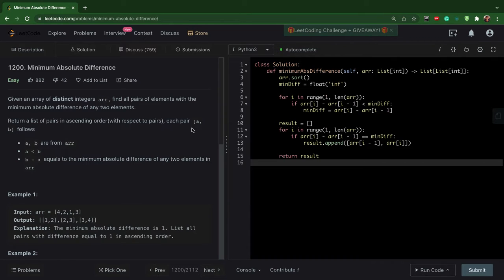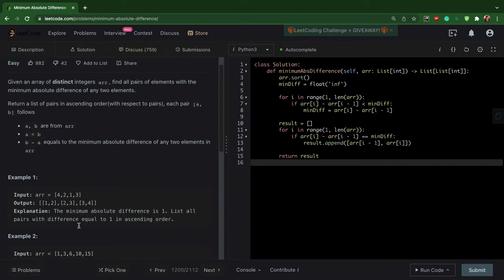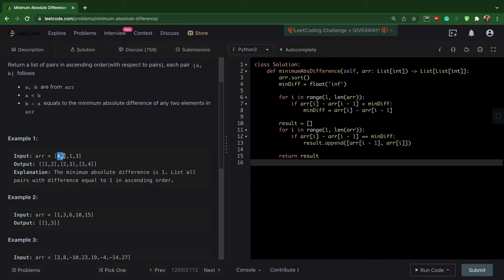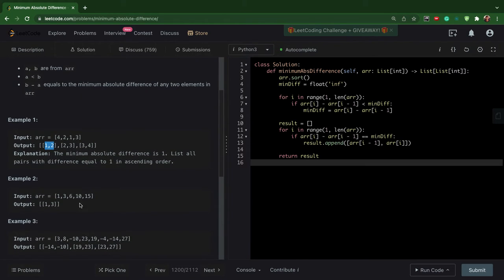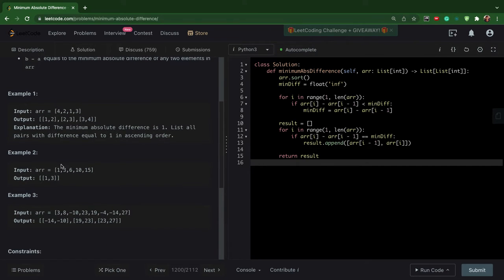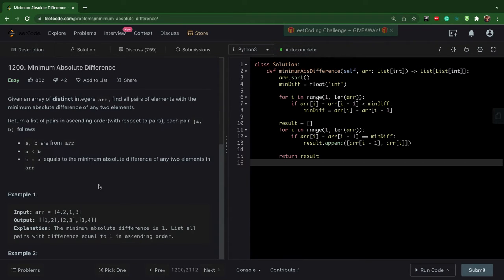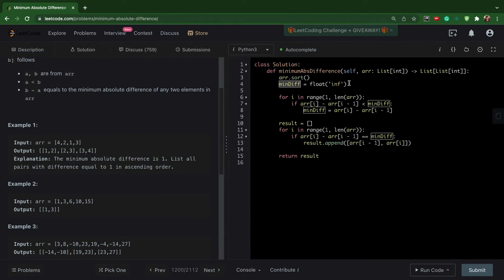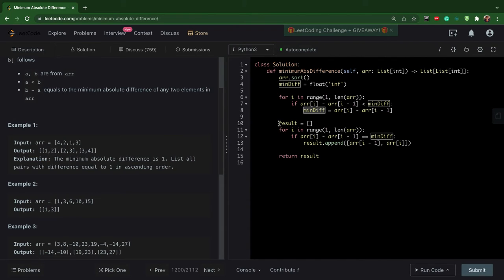LeetCode 1200. Minimum Absolute Difference - python 3